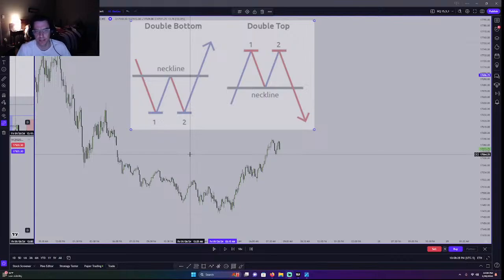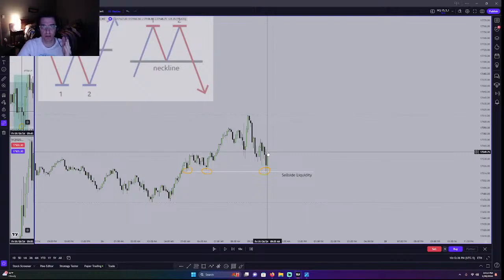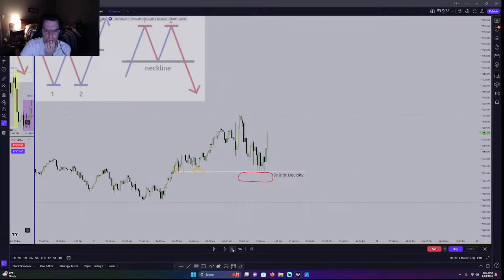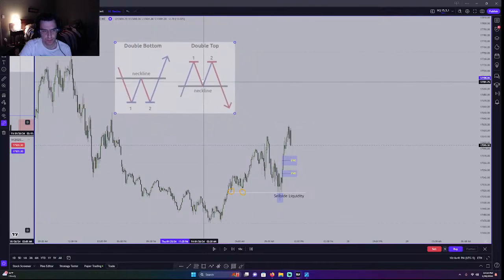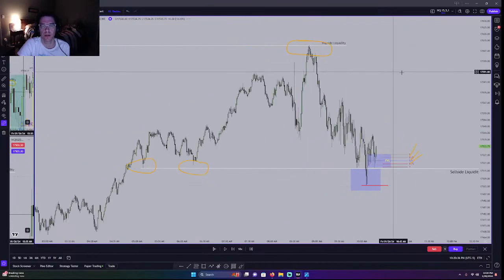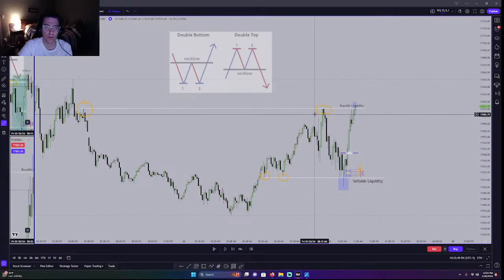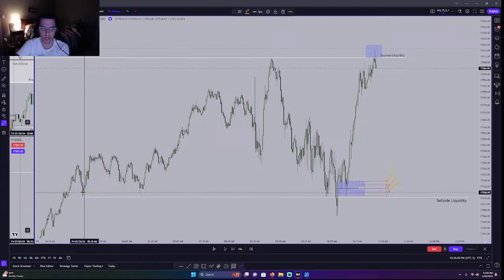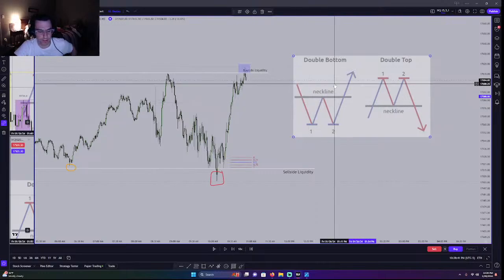Buystops tooo Sellstops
Retail logic hurts!